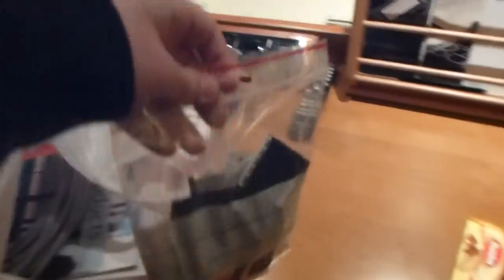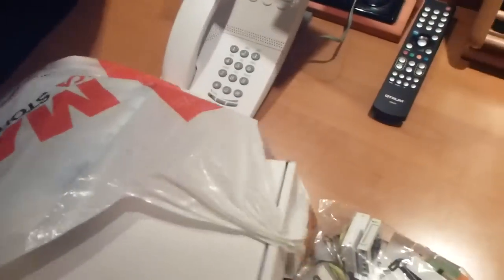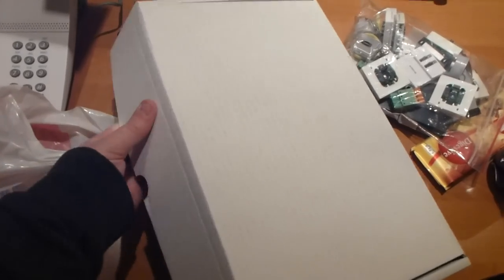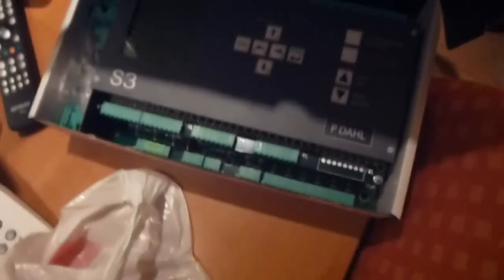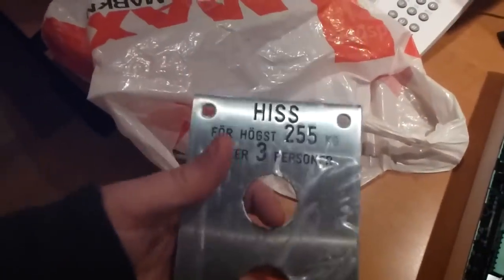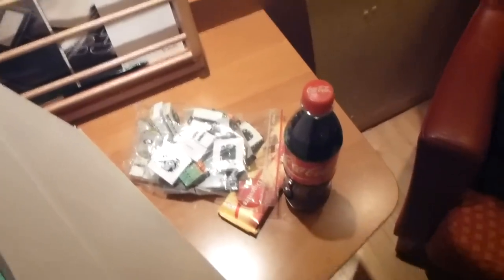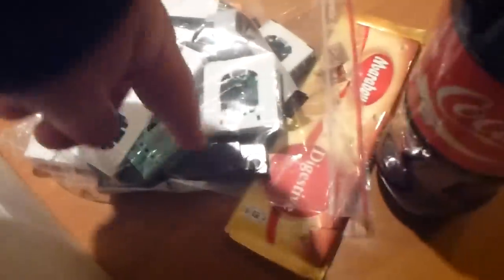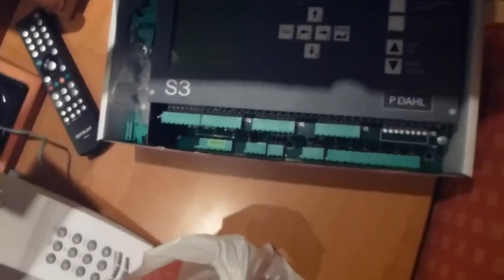A Sneek peak of some elevator parts!